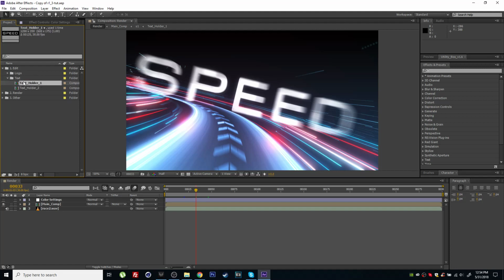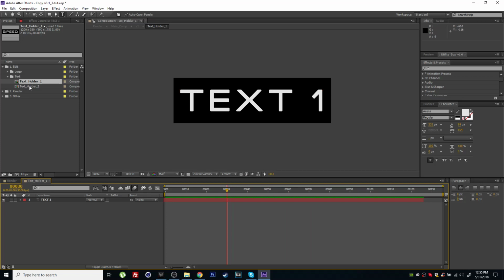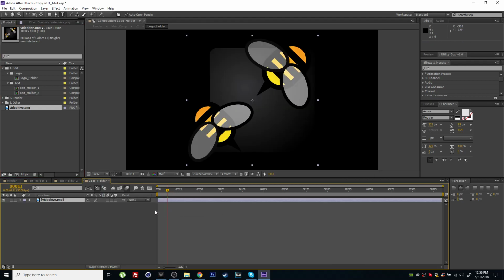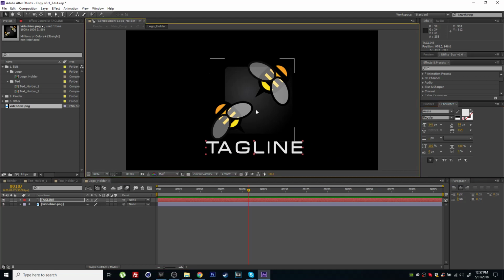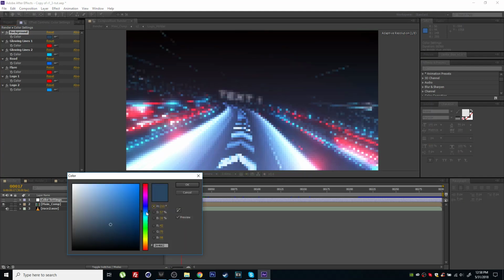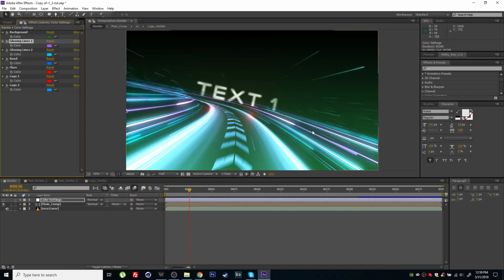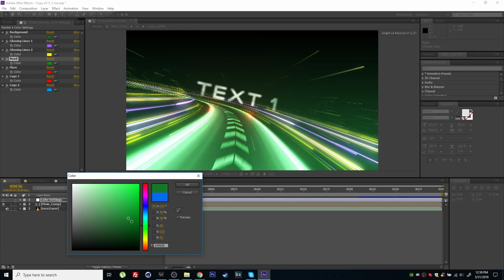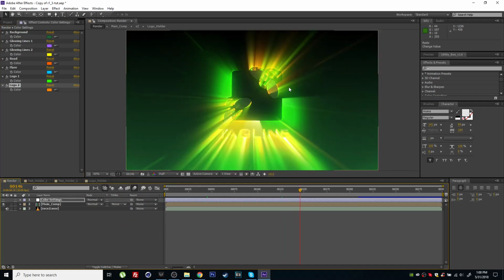Racing Logo Tutorial